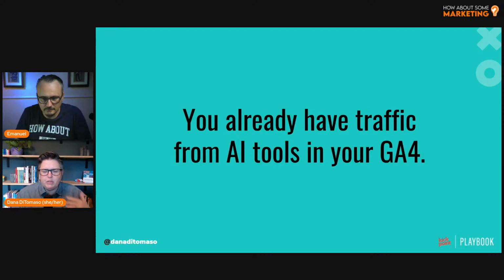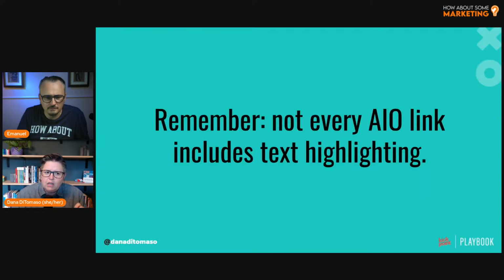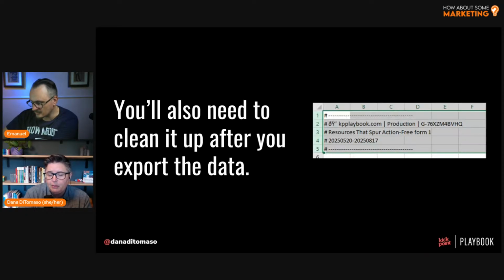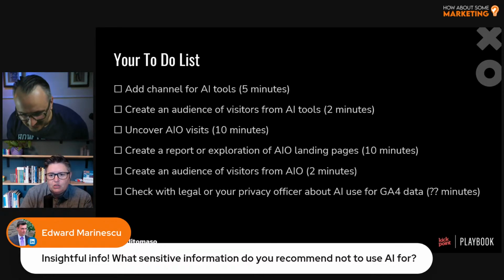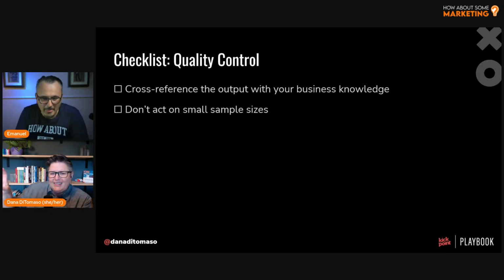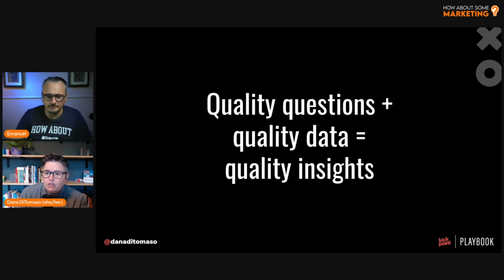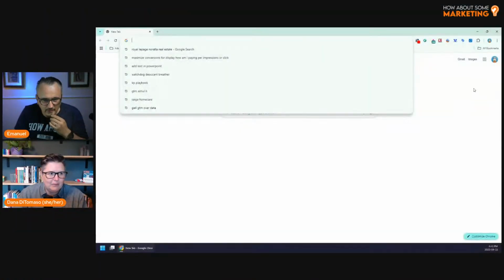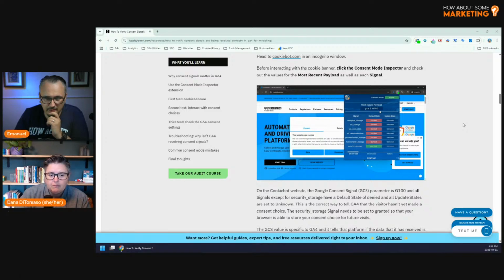What Marketers Still Get Wrong About GA4 (And Why AI Won’t Fix It)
GA4 is powerful. But for many marketers, it feels like a daily source of frustration. Confusing reports, messy configurations, and false confidence in AI tools have made it harder, not easier, to make smart decisions. This webinar will not fix everything overnight, but it will help you get back on track and feel more confident navigating your data.

Join Dana DiTomaso as she shares what marketers consistently get wrong about GA4, how to avoid common pitfalls, and how to build reports that provide real value. You will learn why AI tools cannot fix bad setups, how to audit your own reporting, and where to focus your energy so GA4 becomes a trusted part of your marketing instead of a constant pain point. Whether you work in-house or at an agency, this session will help you shift from overwhelmed to informed.

Dana DiTomaso is the Founder of Analytics Playbook, and President & Partner at Kick Point, where she helps people and teams do better marketing. With a deep background in analytics, reporting, and search marketing, Dana is recognized for her straightforwa and practical teaching methods.

At Analytics Playbook, she develops training programs for marketers who want to level up their skills and finally understand their data. At Kick Point, she leads a team that helps clients set meaningful goals, measure the right metrics, and actually use the insights they uncover.

Dana is a respected speaker at conferences around the world. She regularly talks about reporting, analytics, SEO, and building strong marketing foundations. She is also a weekly technology columnist on CBC Edmonton AM, and teaches digital analytics at the University of Alberta.

More than 180,000 learners have taken Dana’s courses on LinkedIn Learning, and she continues to develop tools and templates to help marketers simplify complex analytics workflows.

When she’s not teaching or consulting, Dana enjoys yelling at football players (from the couch) and collecting hobbies.